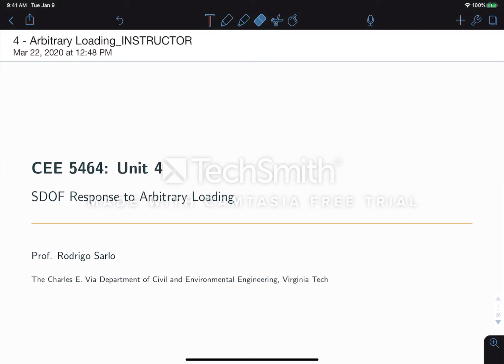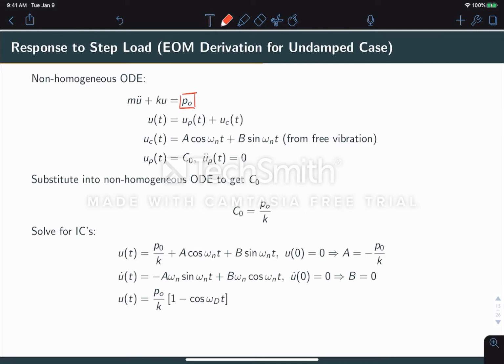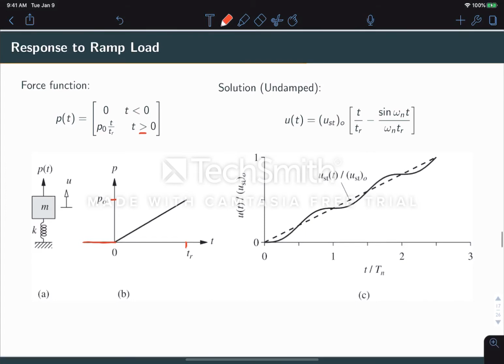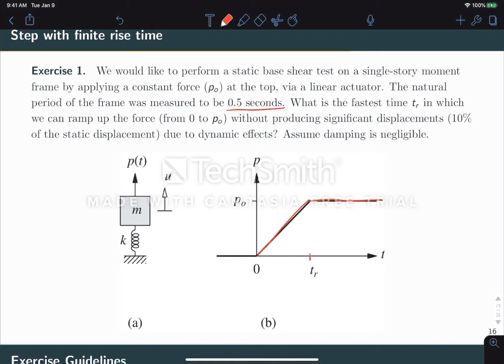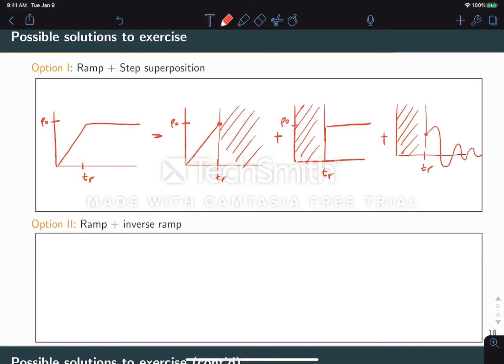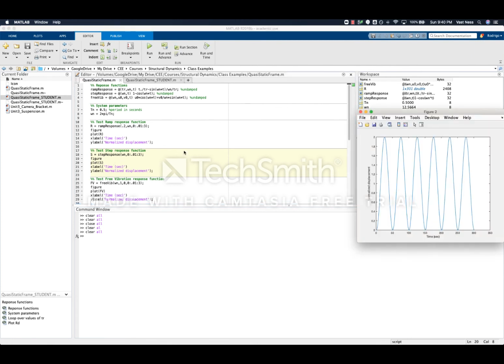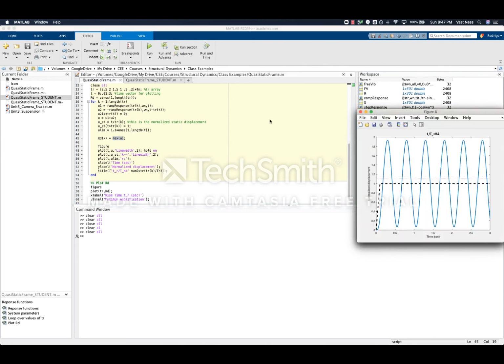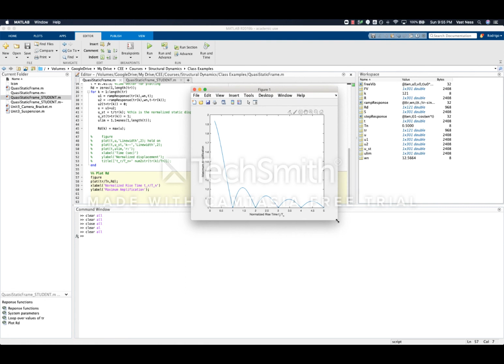Unit 4.2: Arbitrary Loading - Steps and Ramps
Analytical solutions to steps and ramps. How to use superposition to obtain responses to more complex inputs.